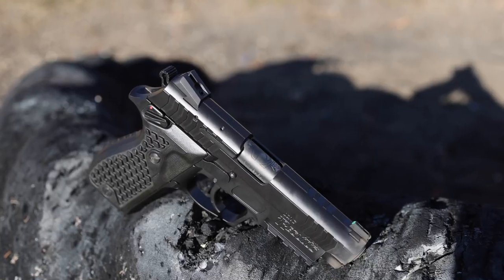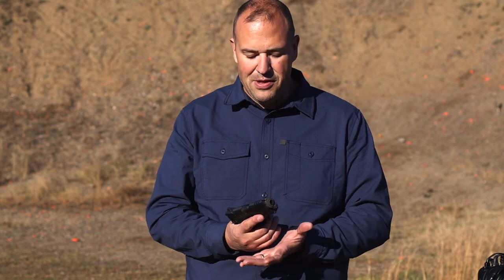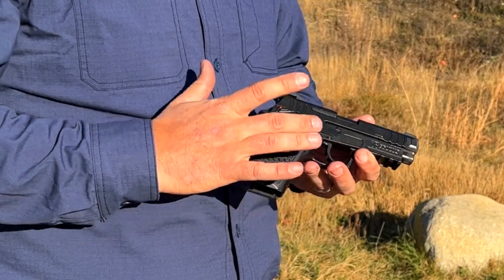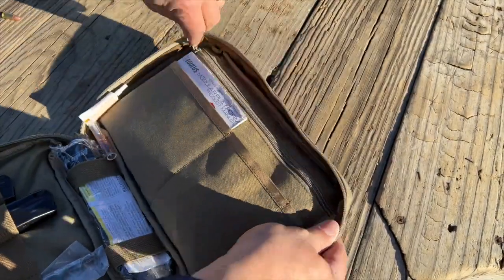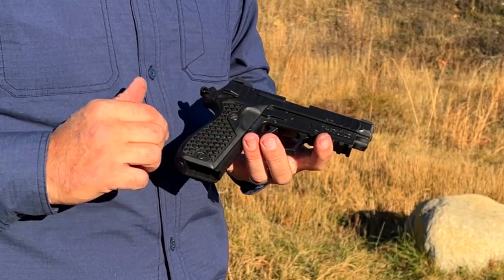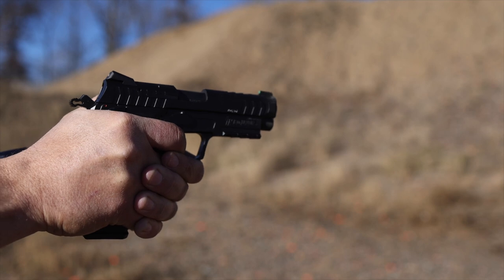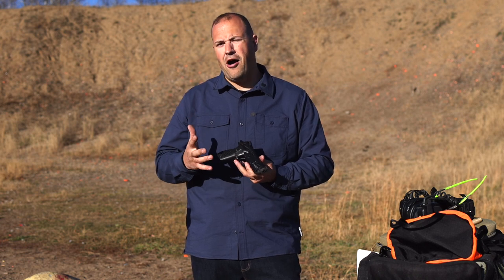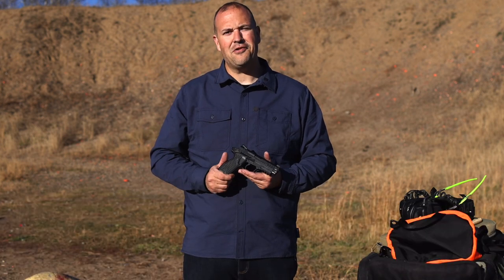A Modern take on an old classic DP51 - The Lionheart REGULUS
The Korean K5 or DP51 was the pistol adopted by the South Korean armed forces and had a following among collectors and enthusiasts.  The design was proven and reliable and had some unique features.  However like many classics, the design and features became dated.  Enter Lionheart Industries, the REGULUS Blackout Alpha is an update to the classic design adding reliability, improved recoil spring system and things the modern buyer looks for like increased capacity magazines and a light rail.  Plus, it shoots really well at the range!

To learn more, get specifics and where you can see one check out our

00:00 - Intro
01:25 - The Triple Action and the Unique Trigger
02:45 - Carry Condition
03:04 - General thoughts on the gun and ergonomics
03:46 - Materials and Finish
04:28 - Case and included stuff
04:57 - Updates from the Daewoo Heritage
05:20 - Magazines
05:56 - First Impression Accuracy
06:20 - Machining Features, Finish
07:12 - Controls and Operation
08:04 - Recoil and Shooting
09:07 - Holster Options
09:47 - Who is this gun for?